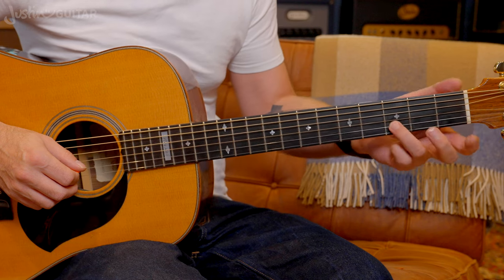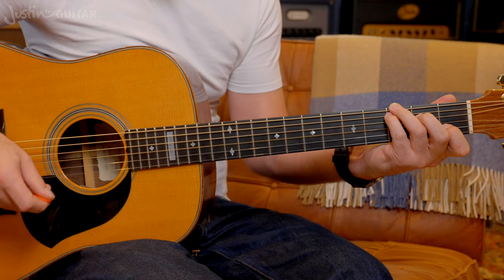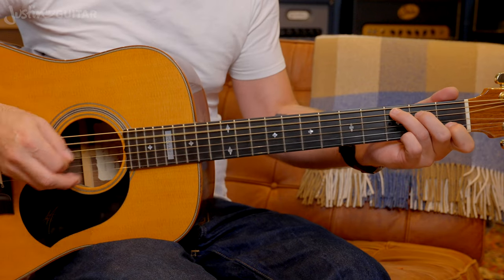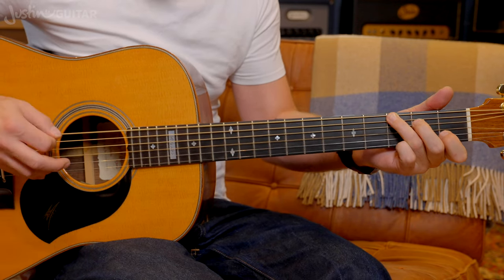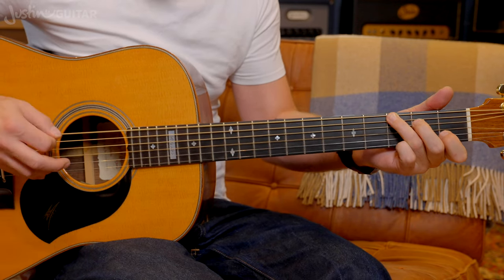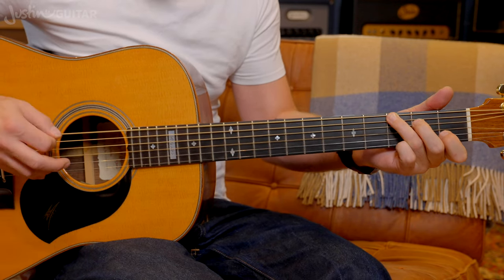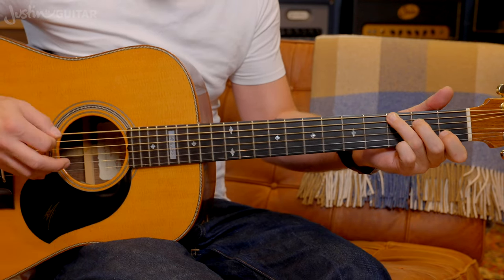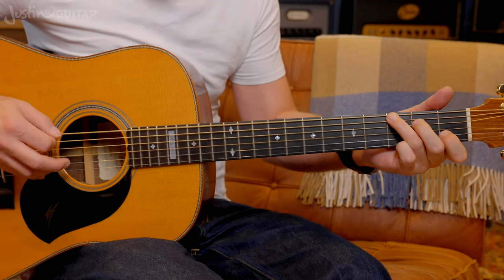Everything Reminds Me Of Her - Elliott Smith | Guitar Lesson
🎸 In this lesson, we'll learn how to play Everything Reminds Me Of Her by Elliott Smith on the acoustic guitar. This is not an easy song to get right - but it's really satisfying when you do! 👉 Over 600 Song Guitar Lessons With Chords, Tabs, & Lyrics

👉 Video Chapters
00:00 Everything Reminds Me of Her - Guitar Cover by Justin Sandercoe
02:30 Everything Reminds Me of Her - Guitar Lesson Introduction
03:05 Everything Reminds Me of Her - Guitar Tuning
03:33 How to play Everything Reminds Me of Her - Section 1
06:08 Everything Reminds Me of Her - Strumming Tips
06:54 How to play Everything Reminds Me of Her - Section 2
08:48 How to play Everything Reminds Me of Her - Section 3/Verses
10:43 Everything Reminds Me of Her - Verse Playthrough
11:36 How to play Everything Reminds Me of Her - Section 4/Riff
14:30 How to play Everything Reminds Me of Her - Section 5
15:58 Everything Reminds Me of Her - Detailed Playthrough